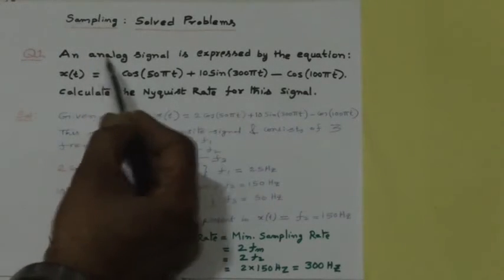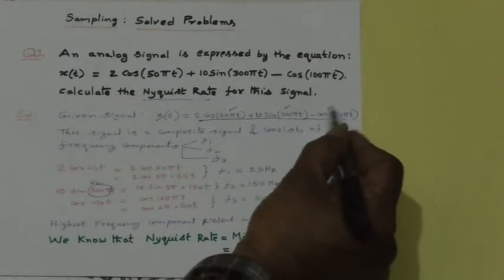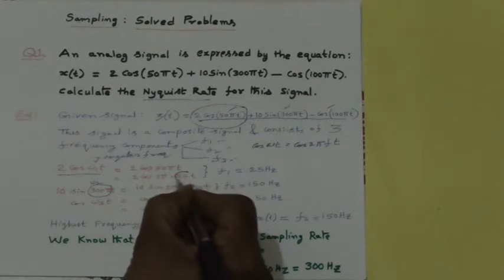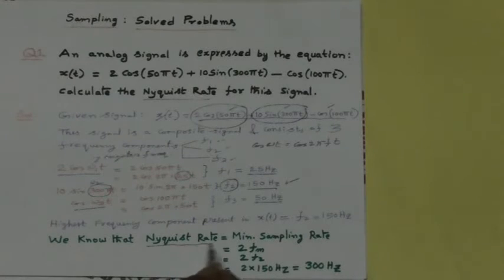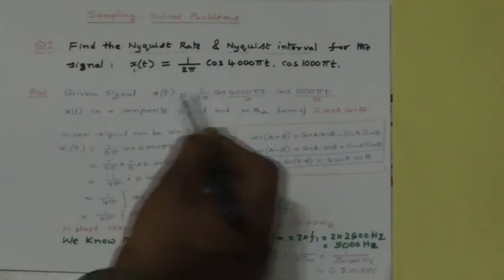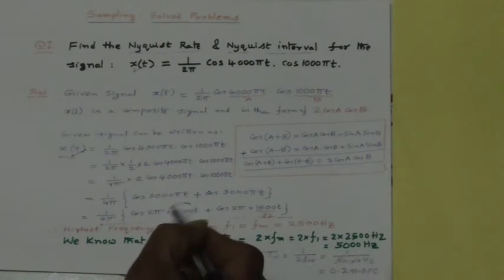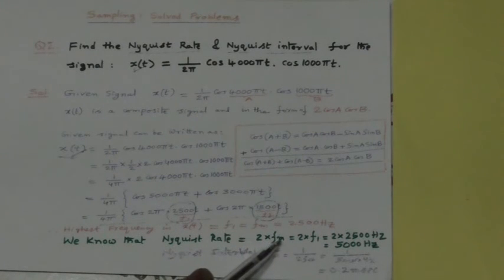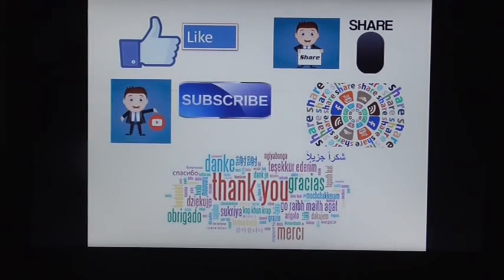PCM Sampling | Solved problems | Digital Communication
Sampling is extremely important and useful in signal processing. Simple problems based on sampling technique are solved in this lecture.

Download links for e-books (Communication Engineering)

1. Communication Systems 4th edition McGraw Hill by Carlson

2. Electronic Communication Systems by Keddedy and Davis, Tata Mc-Graw Hill Publication

3. Communication Systems, Simon Haykin, 4th ed, with Solutions Manual

4. Digital Communications by Glover and Grant

5. DIGITAL COMMUNICATIONS Fundamentals and Applications by Sklar

6. Digital Communications by John Proakis 4th Edition

7. Modern Digital and Analog Communication (BP Lathi,3rd ed)

8. Proakis,_Salehi_Communication_systems_engineerinBookos_org

9. proakis-digital-communications-4th-ed

10. J_M_Wozencraft,_I_M_Jacobs_Principles_of_CommuBookos_org

11. Modern Digital and Analog Communication Systems (4th Edition) by B. P. Lathi and Zhi Ding, Oxford University Press